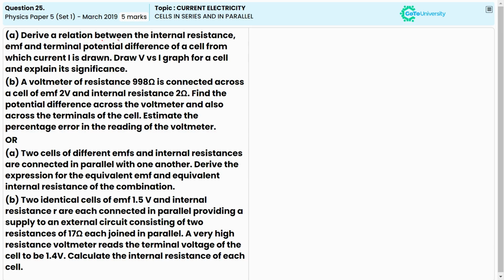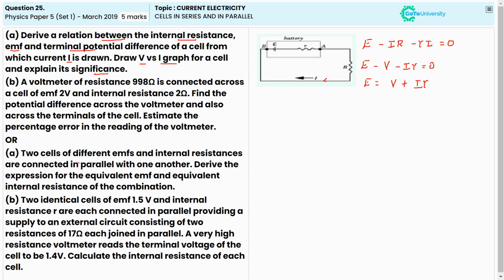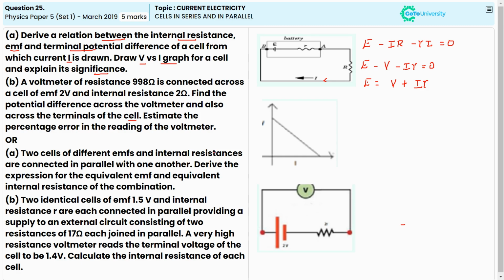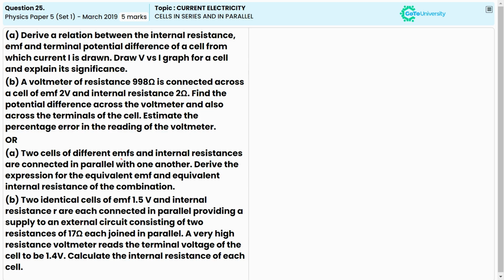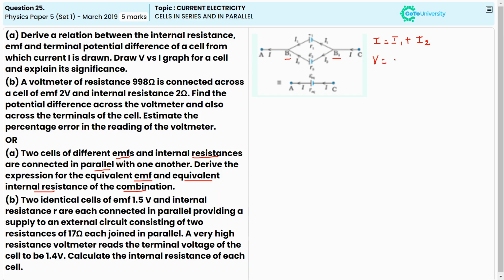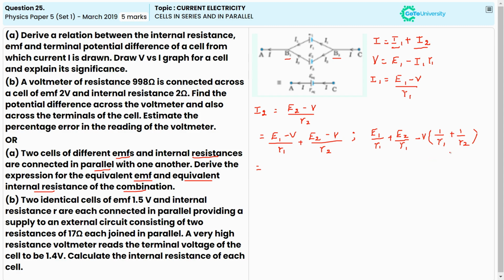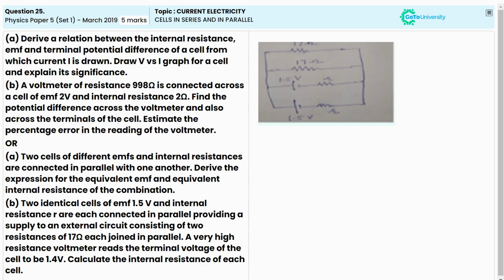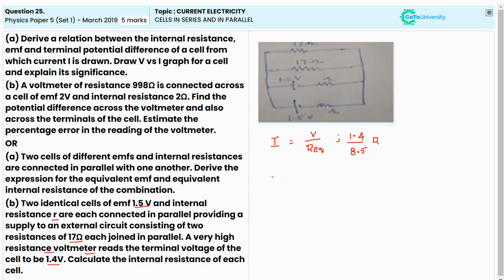Q25: The Effect of Series and Parallel Cells on Voltage and Current | CBSE 2019 Paper 5 Walkthrough